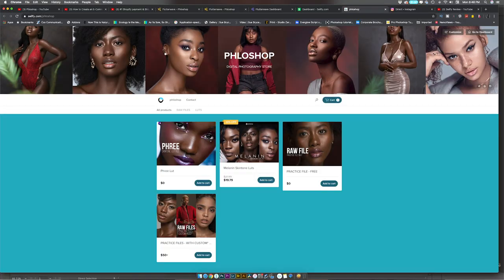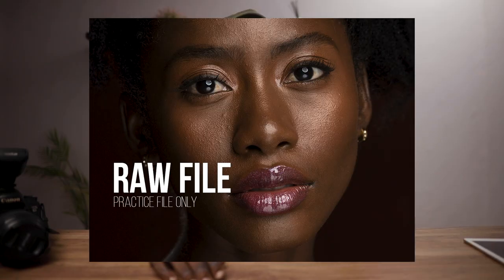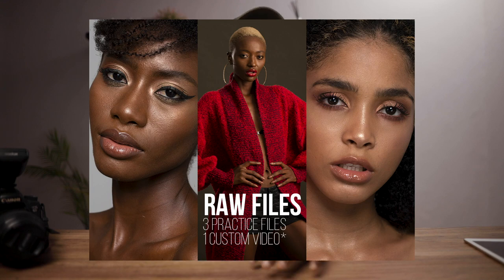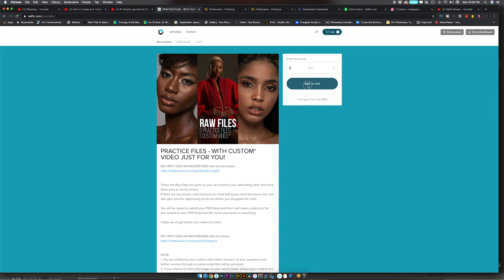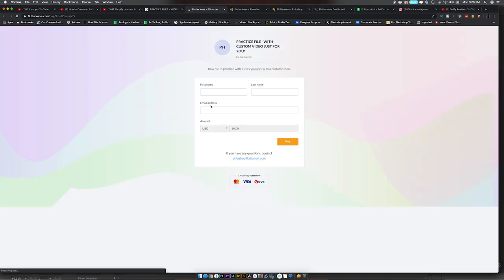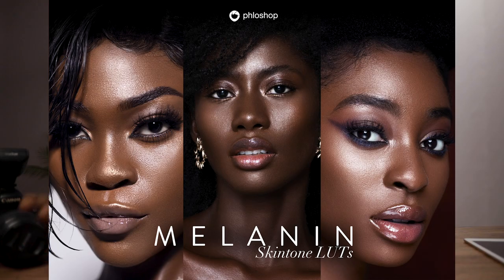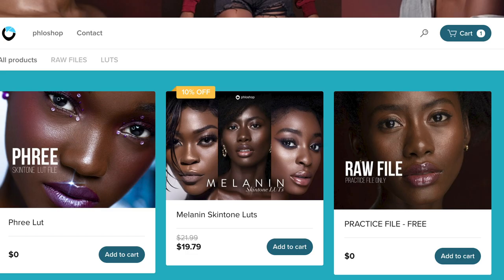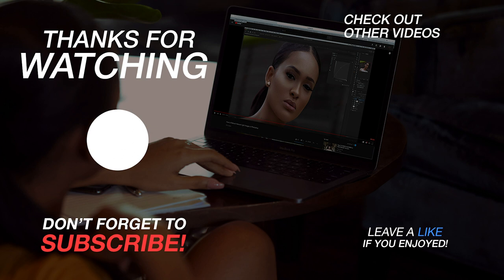DOWNLOAD FREE RAW FILES | Digital Store Soft Launch and Skintone Luts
Hello Everyone,
Welcome to the shortest video I have ever made lol.. I am giving
You the chance to download some raw files for practice and also talk a little bit about my digital store and some skintone luts.